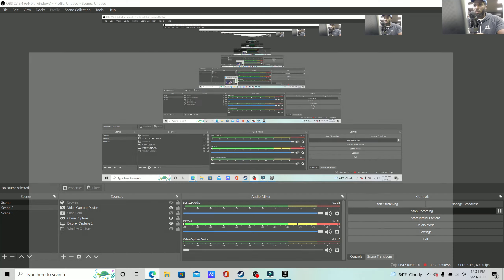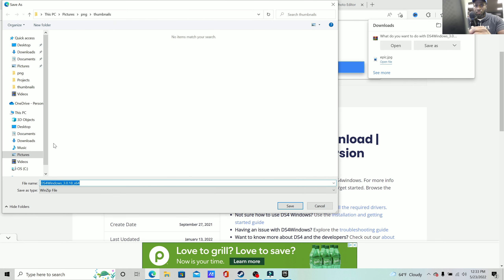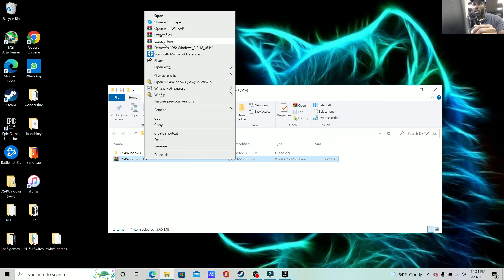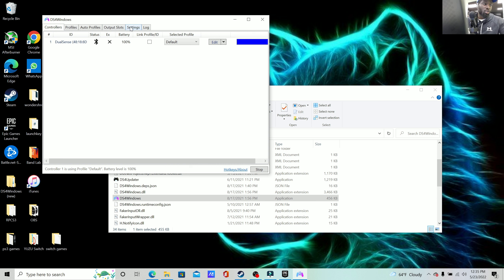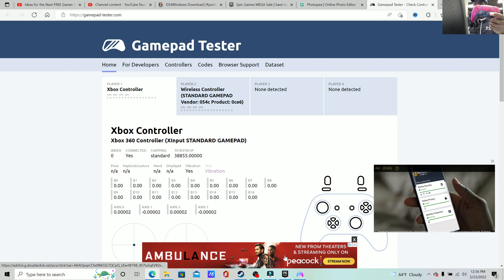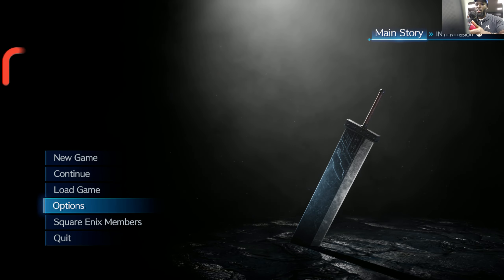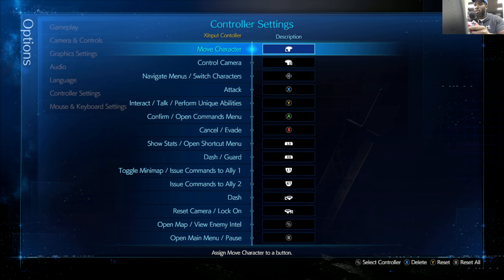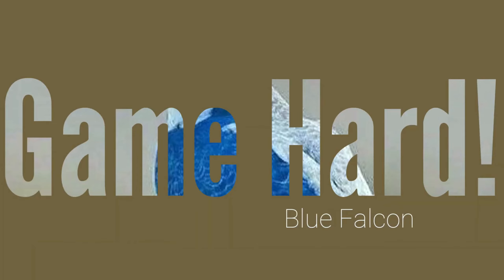How To Setup Your PS4 or PS5 Controller with Final Fantasy 7 Remake (Epic Games)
You want to know how to connect and play your PS5 Dualsense Controller or PS4 Dualshock 4 controller with Final Fantasy 7 Remake Intergrade but your controller is not working. Well in this video as well as the gameplay was taken on my Asus ROG Zephyrus G15 RTX 3070 laptop using a PS5 Dualsense controller. Not only do I go over how to connect your Dualsense Controller to your pc so that you can play Final Fantasy 7 Remake Intergrade but this method will work for ANY game in the Epic Games Store.

Feel free to check out the entire YouTube Channel for other gameplay footage I've taken on this laptop and if you like please subscribe and leave a comment for some things you may want me to cover concerning the laptop or this controller.

If you like the quality of the video and you're interested in getting a pc gaming laptop or maybe you want to know some of the gear I use, here are the links:

And for the those of you who want an Apple alternative here's what I recommend: